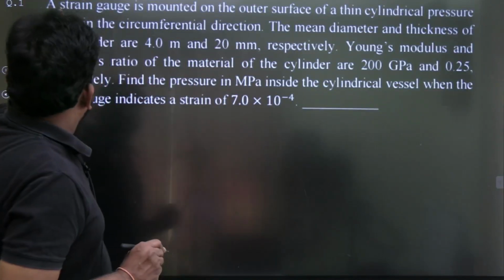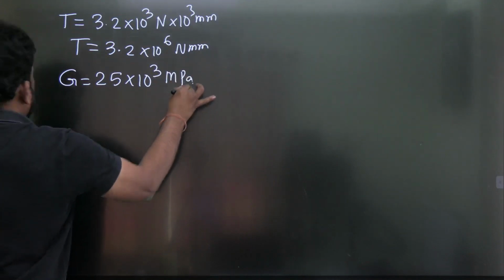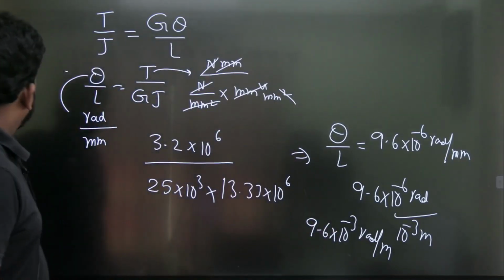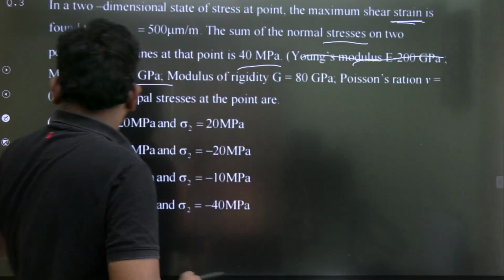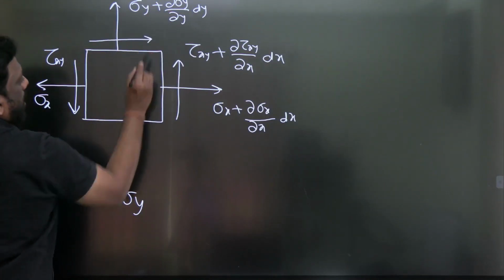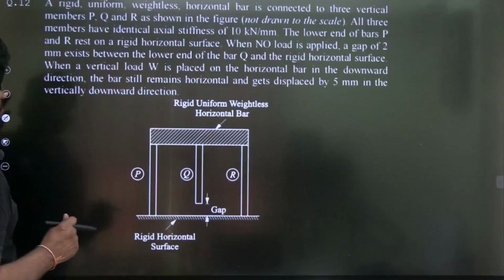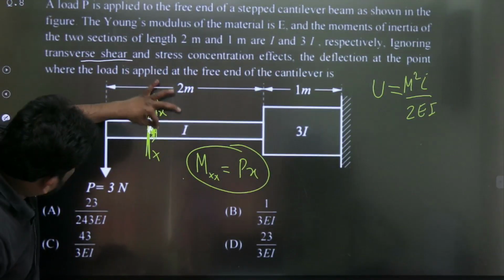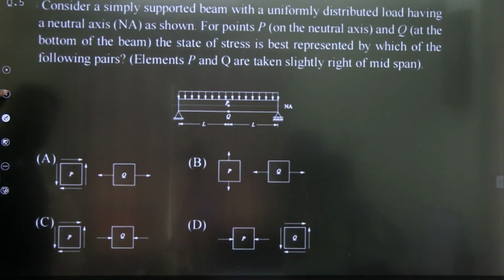Strength OF Materials Part 1| Gate 2023 | Praveen Kulkarni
ME & CH Batch Links
Udaan Batch for GATE, ESE & PSUs 2024 - ME

Follow Praveen Kulkarni Sir for latest updates and PDFs of classes

➤ About the Educator:  Ex. IES Officer, 20+ years of teaching experience

You can enrol to Unacademy Subscription and get the following benefits:
1. Learn from your favourite teacher
2. Dedicated DOUBT sessions
3. One Subscription, Unlimited Access to Live Online Classes and Videos
4. Real-time interaction with best-in-class teachers
5. You can ask doubts in live online classes
6. Limited students in each Class
7. Download the videos & watch them offline